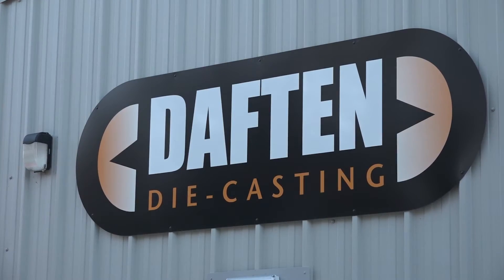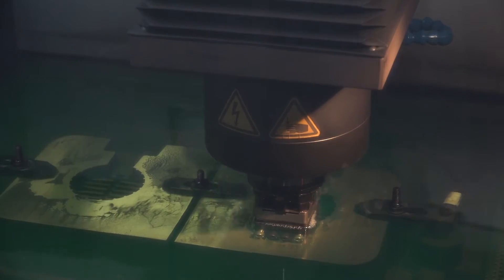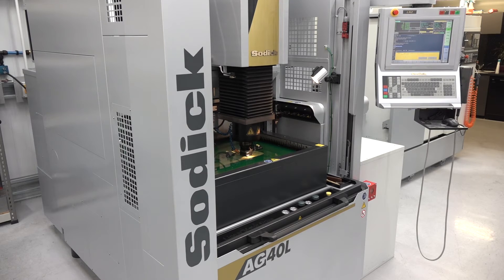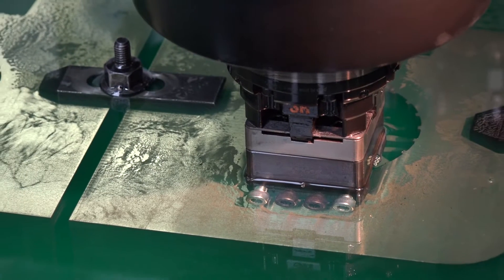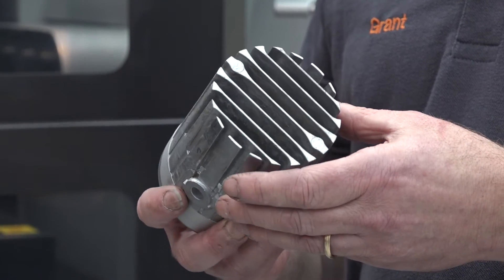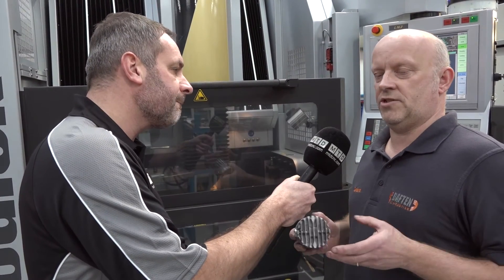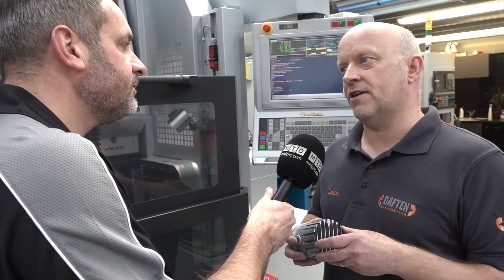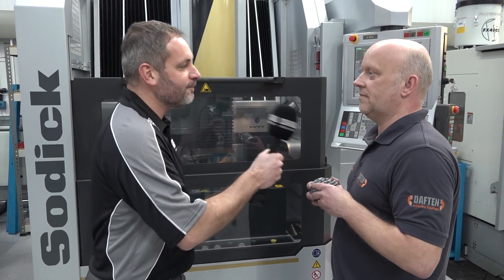Daften make the change to Sodick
After looking at a number of EDM options Daften Die-Casting's made the change to Sodick, to the premium AG40L EDM.

The AG40L totally exceeded their expectations. The performance was and I quote “unbelievable”, cutting cycle times by almost 80%.

Added to that they were impressed by the build quality and the service/application support from the Sodick team. Take a look….